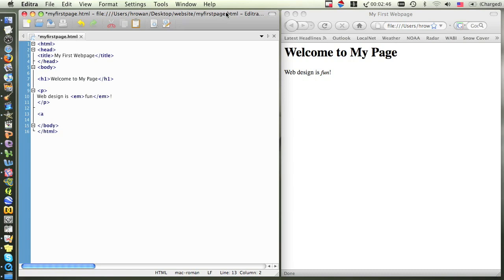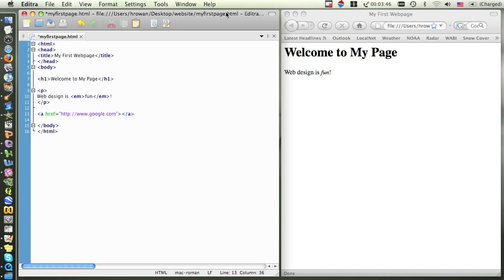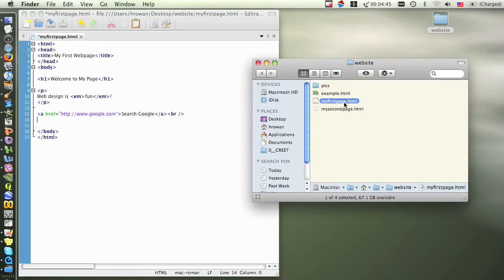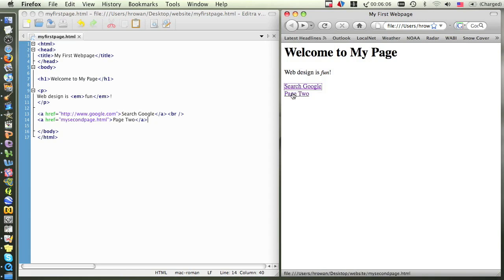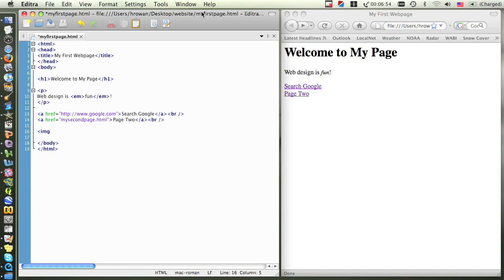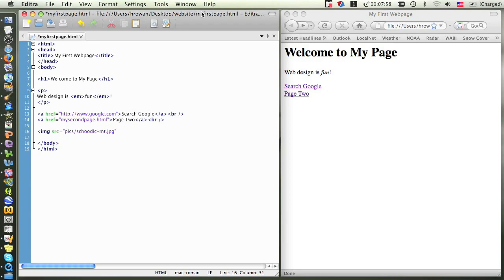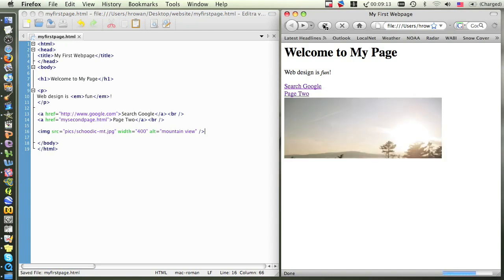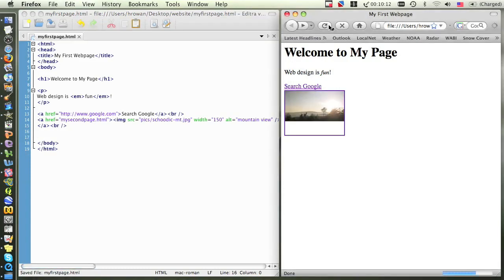HTML 2 - Links and Images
Creating Hyperlinks and adding images to webpages using HTML